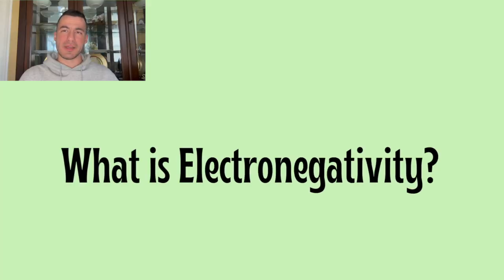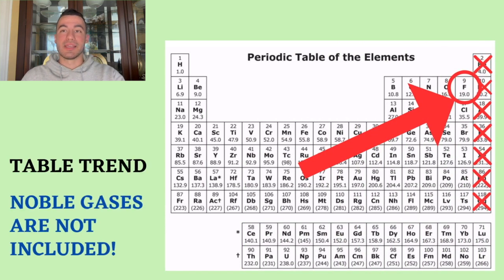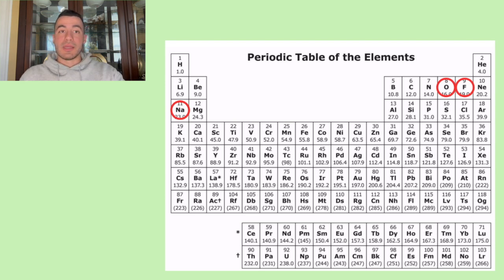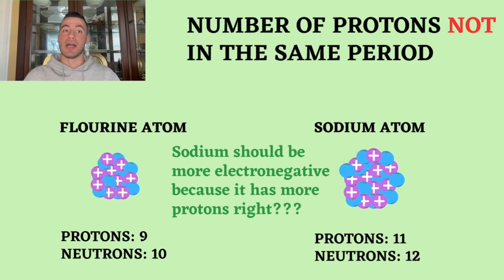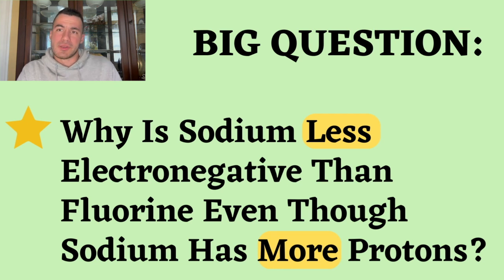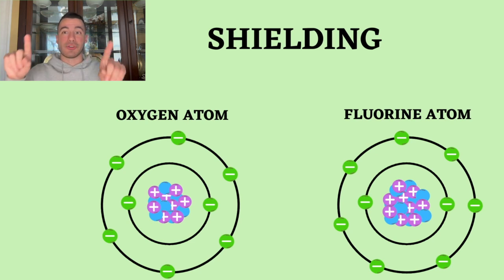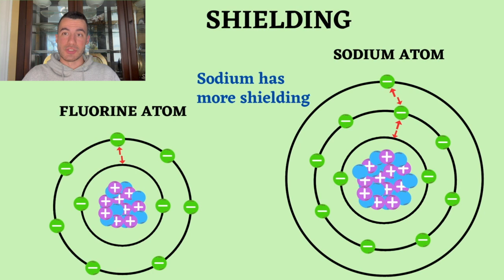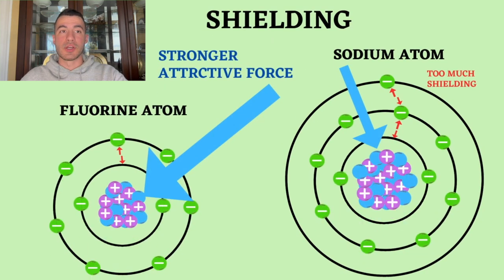Electronegativity | Periodic Table Trends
In this video, I talk about the trend of electronegativity and how it is a basic but crucial concept to know for both General Chemistry as well as Organic Chemistry.